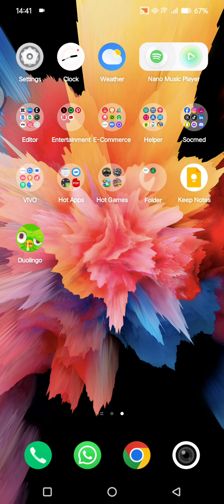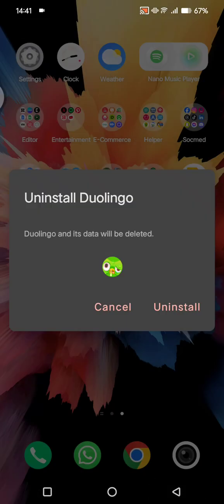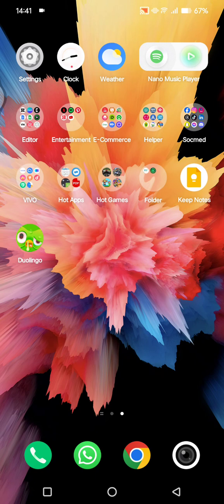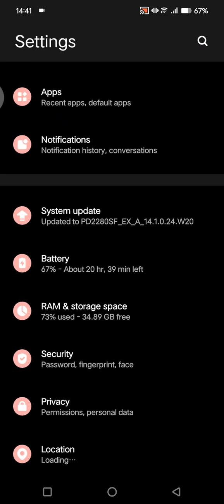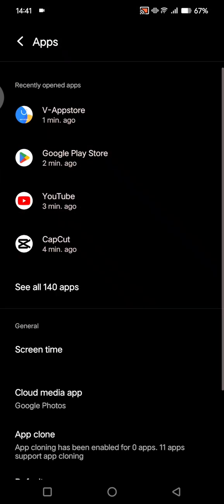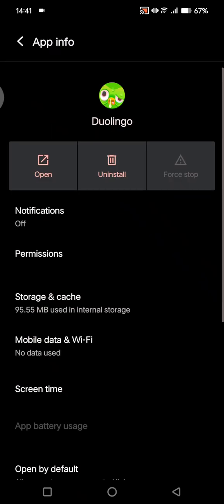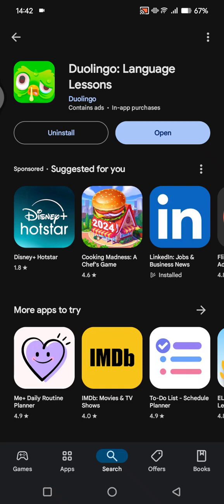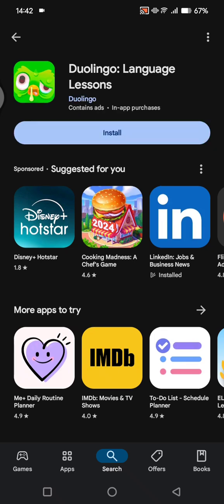❤️ EXPERT: What if I delete Duolingo? | NEW UPDATE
This is how you can delete the Duolingo App from your phone